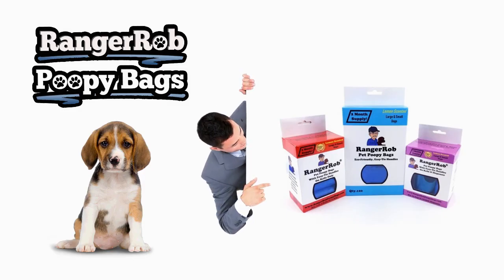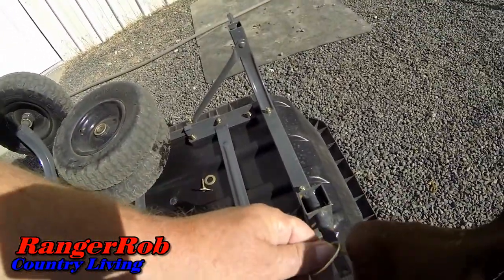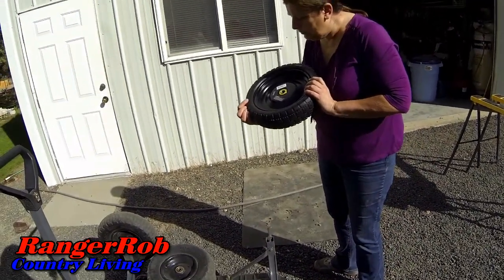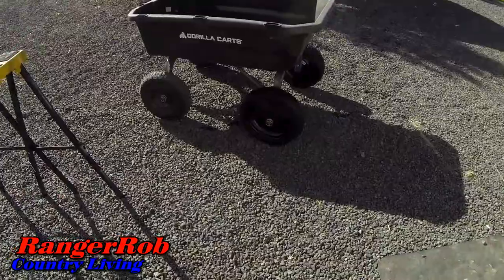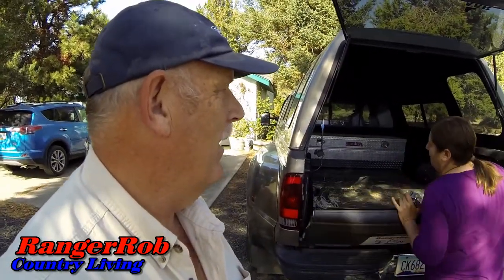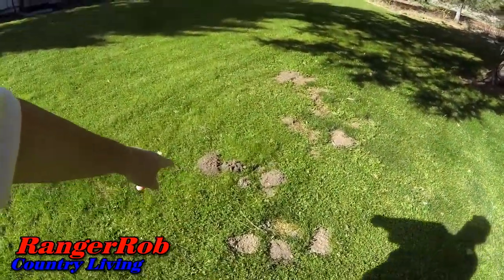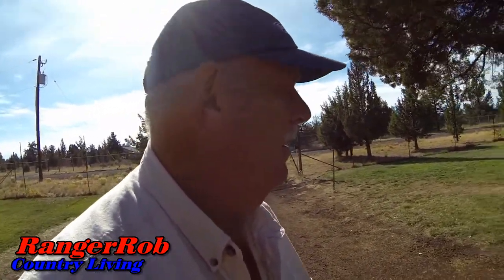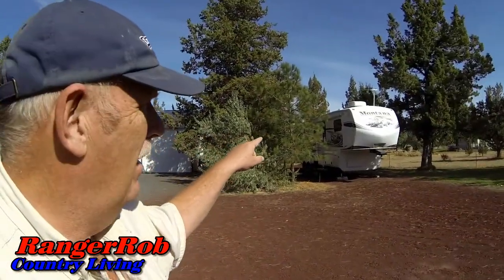Gorilla Cart Tire Replacement, Moles, Greenhouse Plans, & Strange Bird | RangerRob Country Living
Today Rob talks about "Gorilla Cart Tire Replacement, Moles & Strange Bird"

Brinno Time Lapse Camera:

Go Pro Action Camera:

Canon G40 Camera:

DEWALT DWS780 12-Inch Double Bevel Sliding Compound Miter Saw:

Solar Lights Outdoor, Solar Torch Lights with Flickering Dancing Flames:

Sun Joe TJ599E Aardvark 2.5-Amp Electric Garden Cultivator:

RangerRob Pet Poopy Bags:
Rangerrob Poopy Bags On Rolls & Fabric Dispenser:

Rangerrob Poopy Bags, Rolls Only Refills:

RangerRob Original Sheets: